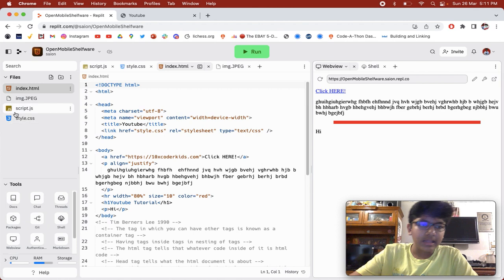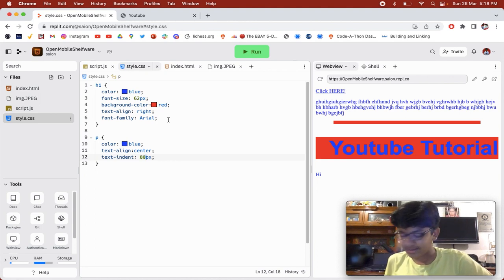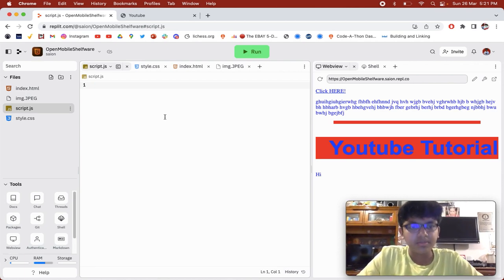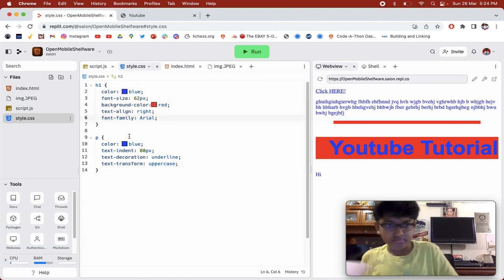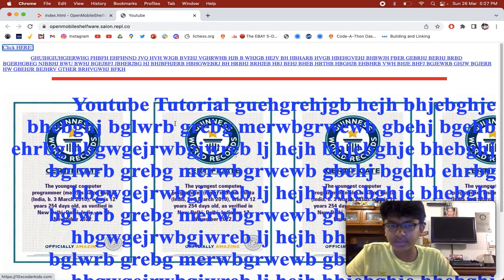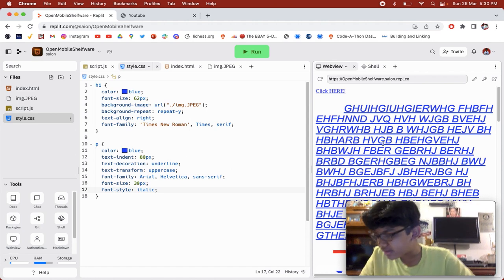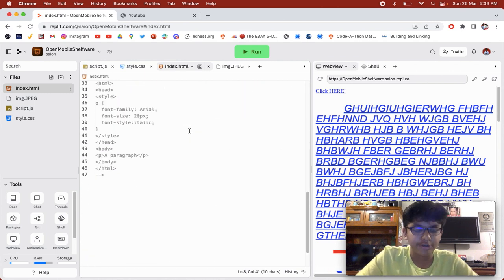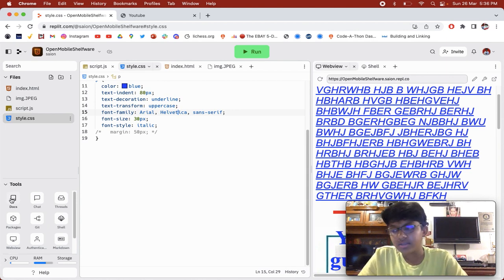Formatting A Web Page | Chapter-7 of Trackpad Computer Book | Class 6